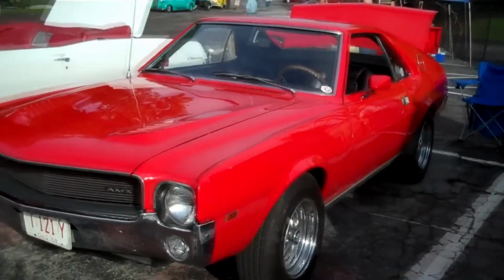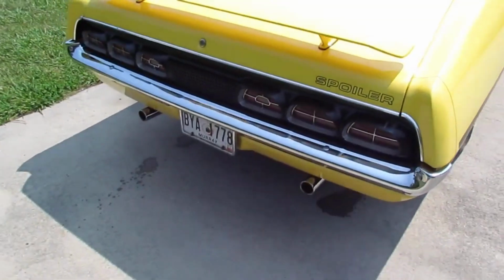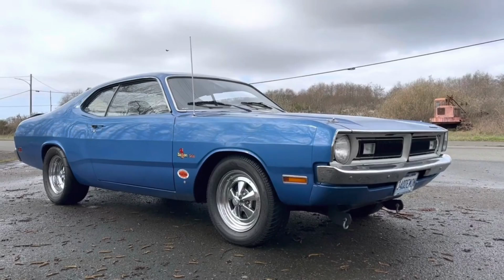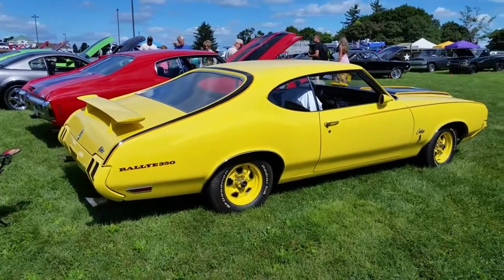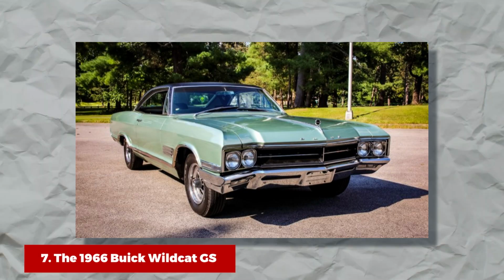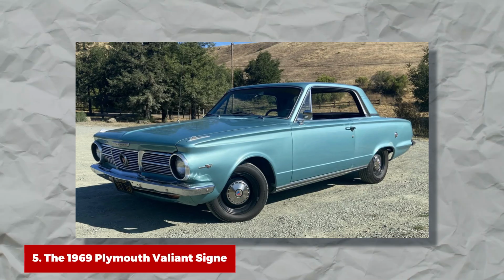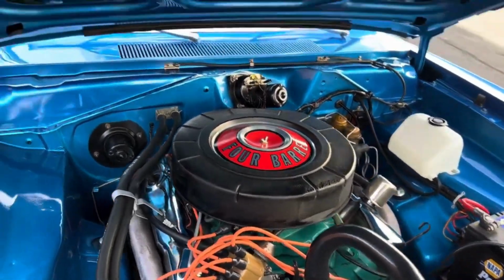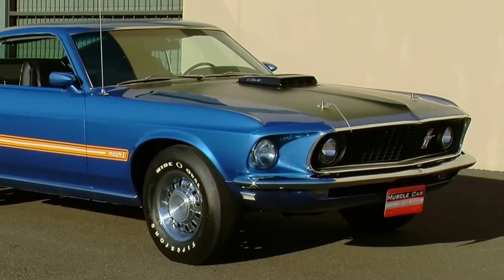15 Forgotten Muscle Cars That Need a Comeback – Lost Legends Revived!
Rev those engines, fellas—Auto Gems is digging up 15 forgotten muscle cars that deserve a second shot, for 45-65 gearheads who miss the raw V8 days! Think ‘69 AMC Rebel Machine, 400 hp of sleeper fury, or the ‘71 Plymouth GTX, a 440-cube beast faded from glory. Picture the ‘66 Olds Toronado’s front-wheel muscle twist or the ‘70 Mercury Cyclone Spoiler’s 429 Cobra Jet snarl—these underrated kings got buried by time. We’re talking strip-ready classics that could roar again in 2025—some now fetch $50k-$100k! Muscle vets, which sleeper’s your comeback pick? Drop it below! Auto Gems—where lost muscle lives loud for men who remember!

©️ Auto Gems 2025